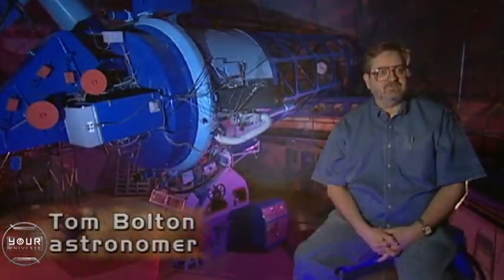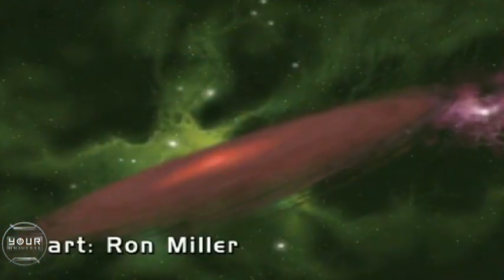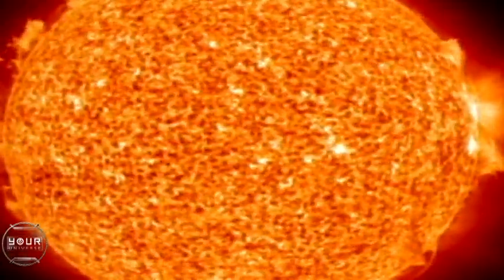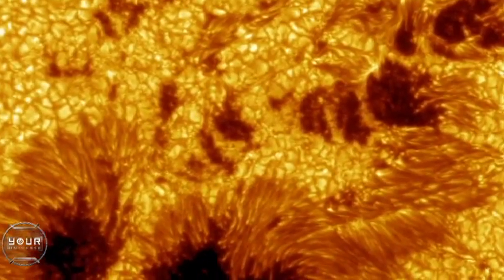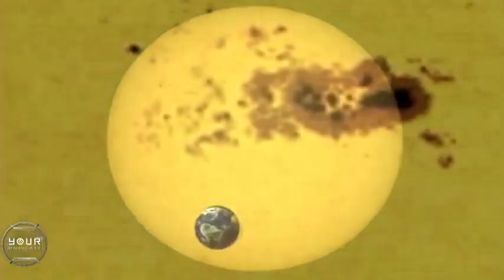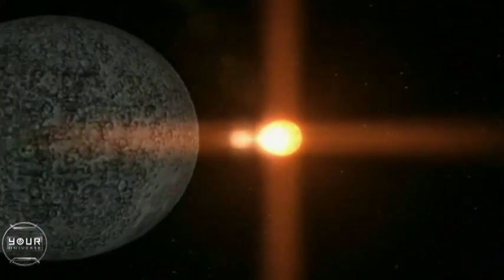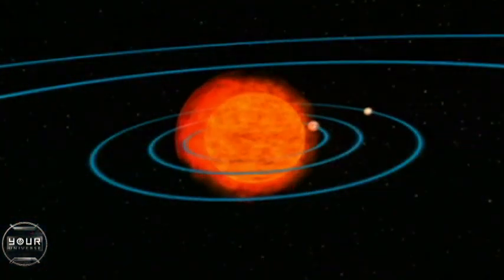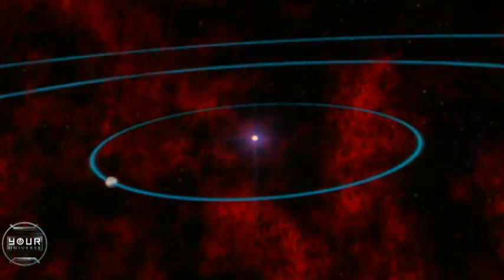The Sun: Our Perfectly Average Middle Aged Star | Video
Compared to the biggest and smallest stars, the size of our sun is right in the middle. And it's in the middle of it's life too; 5 billion years old and 5 billion yet to go before expanding into a red giant then collapsing into a white dwarf.